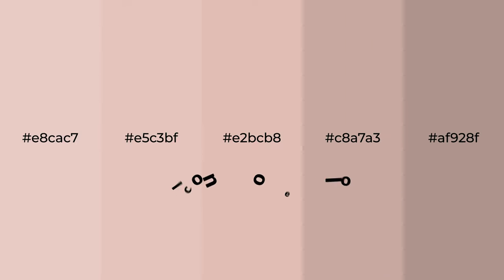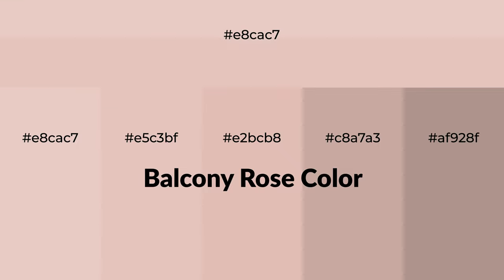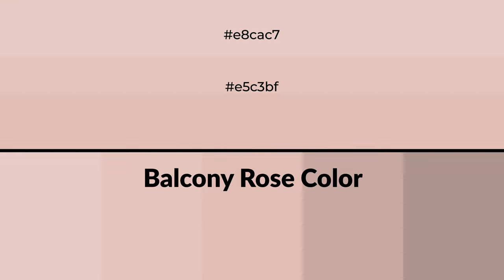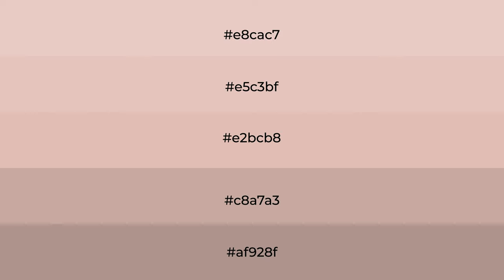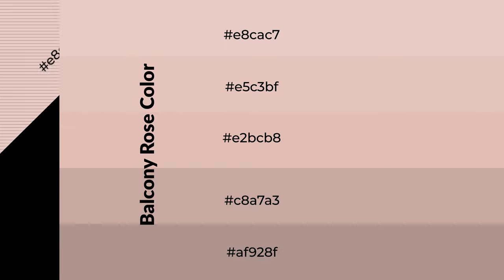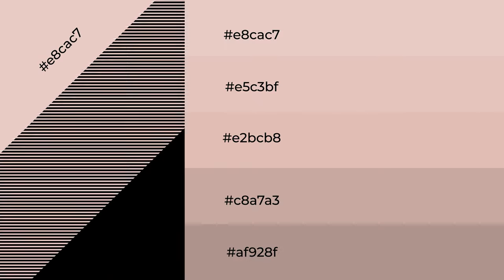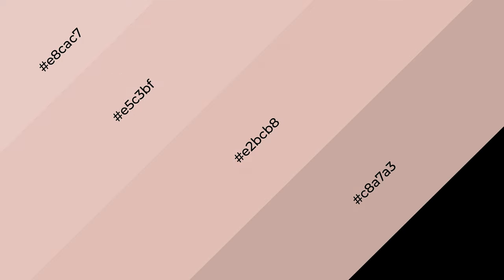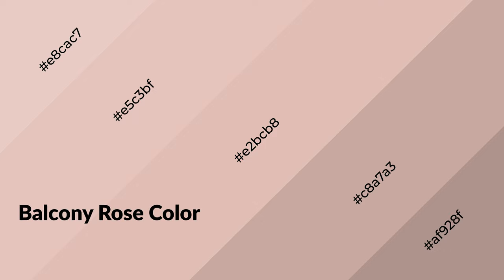Shades & Tints of Balcony Rose color e2bcb8 A Warm Red color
Shades of Balcony Rose color e2bcb8 Warm Shades of Balcony Rose color with Red hue for your project!

Shades
Hex c8a7a3

Tints
Hex e5c3bf

Balcony Rose is a warm color, and it emits cozier and active emotion. Warm colors are symbols of warmth, fire, heat, and sunshine. It also evokes joy, passion, love, and even anger emotions. You can see them used in Restaurants and Gyms.